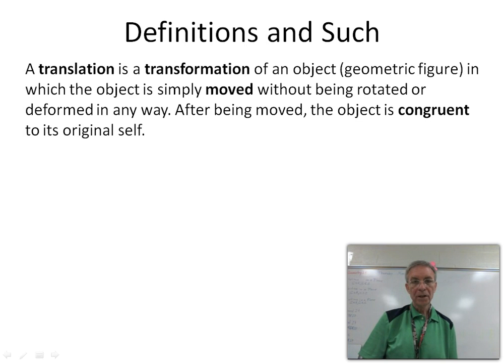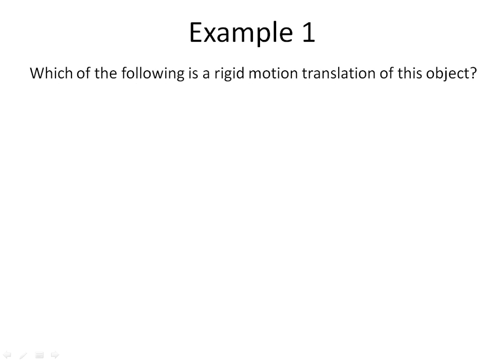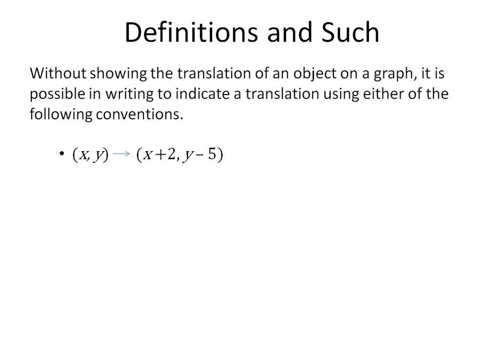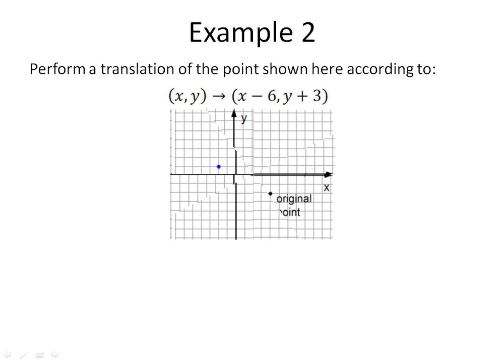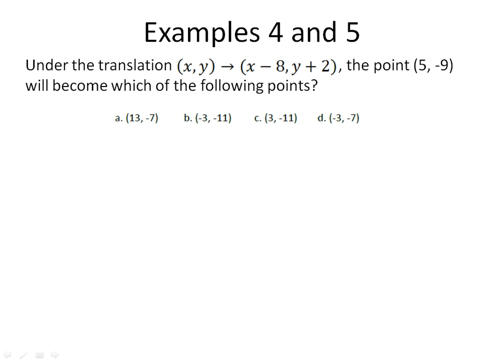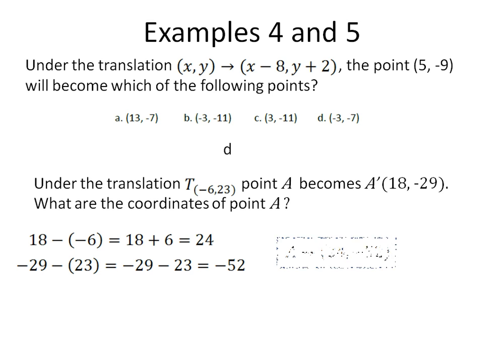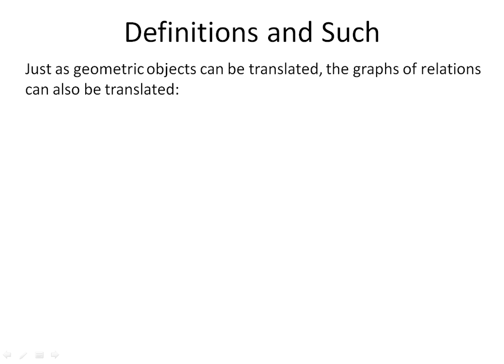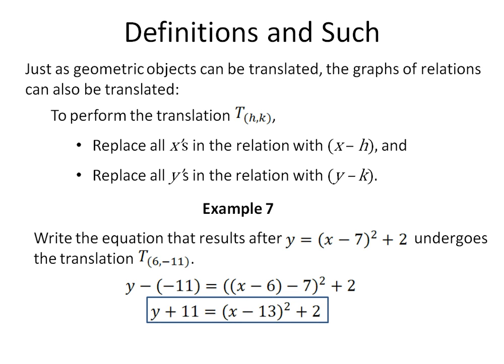Unit 17 Lesson 1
This lesson teaches translation processes for the plane.